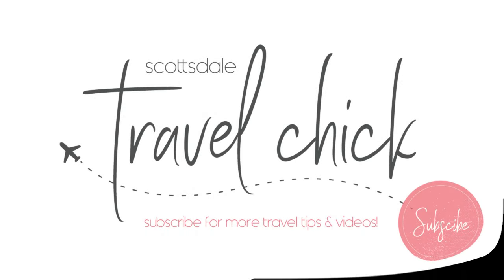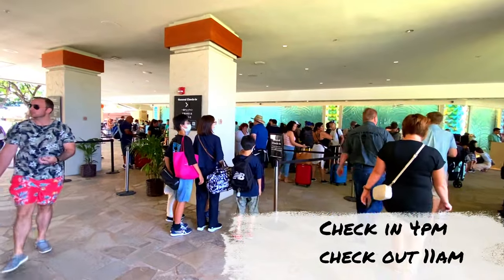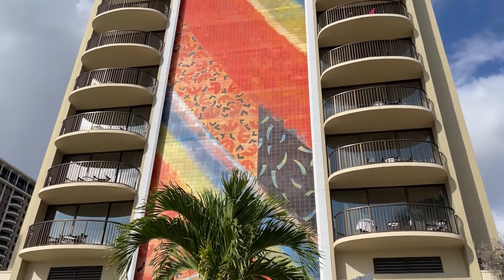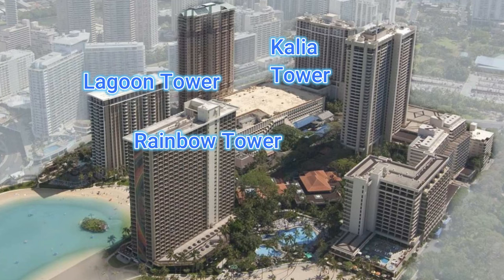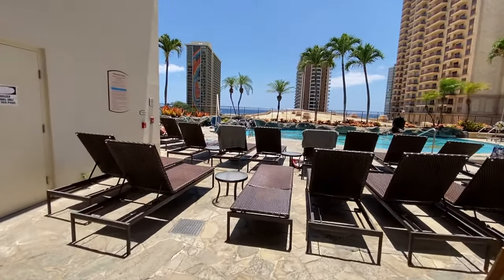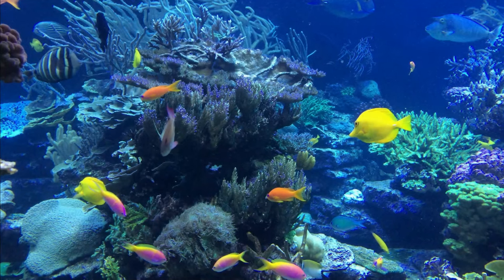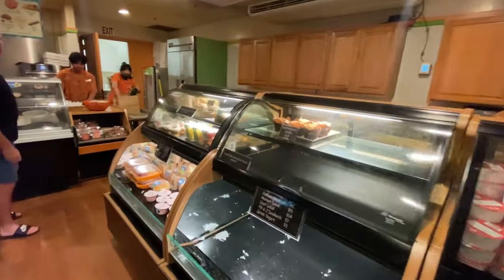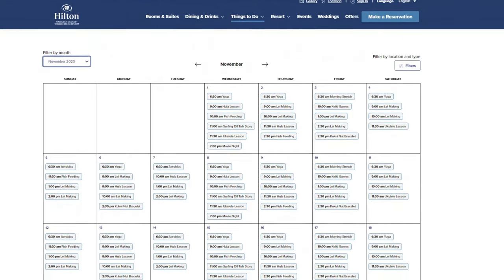Hilton Hawaiian Village, Honolulu, Hawaii - A Detailed Review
This is a complete detailed review of the resort.  I talk about details of rooms, dining, the grounds, pool etc.

☕️ Are you enjoying our content? If so, please consider buying us a coffee

Here is that link to the facebook group where you can share beach and pool chairs

Here is our recommended day trips:
🩵 Snorkel Excursion

📸 Photo Credits: Canva, Google Images, Google Maps, tripadvisor, Hawaii Public Radio.org, facebook, Hilton Hawaiian Village